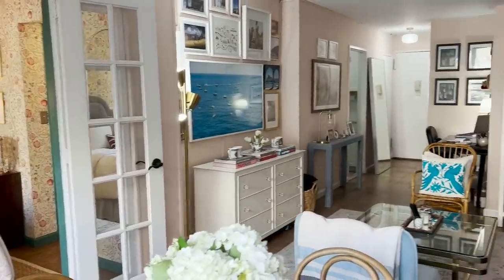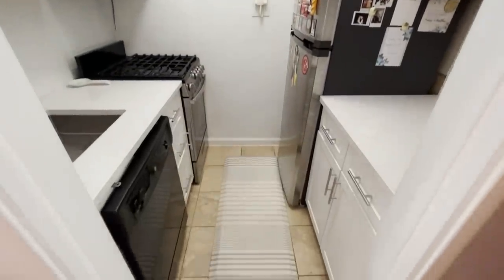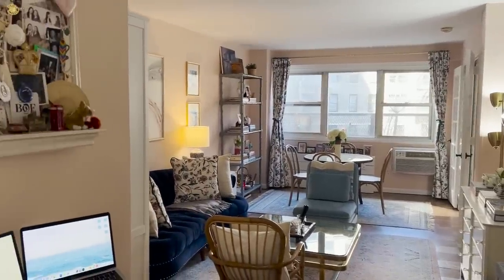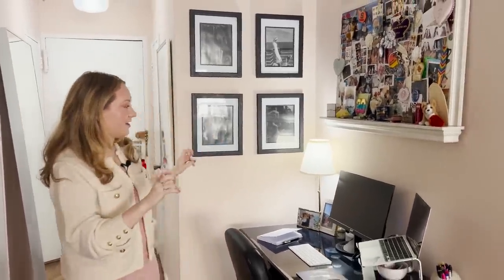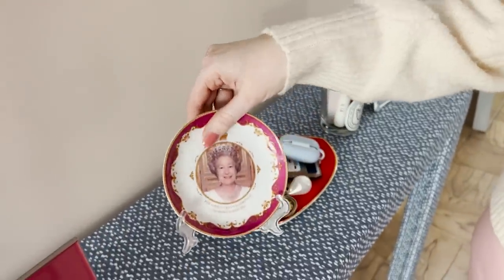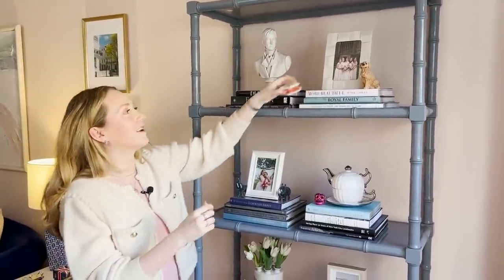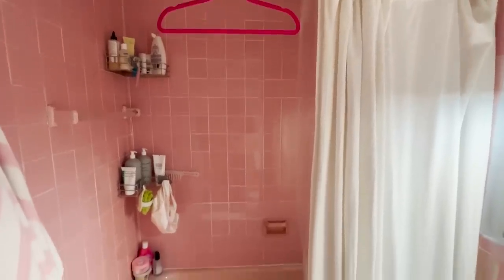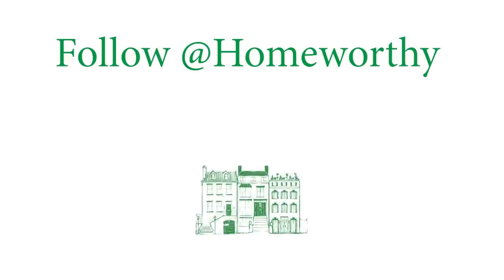HOUSE TOUR | Inside Diana Pearl's English-Inspired New York Apartment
Today we’re taking you inside writer and editor Diana Pearl’s 600 square foot Manhattan apartment. Having lived in New York for nearly a decade, Diana’s love affair with her home was certainly fate. Refinishing the apartment’s original 1960’s hardwood floors and dressing the walls in a sophisticated, feminine pink brought Diana’s vision of an English country cottage to life. Enjoy!